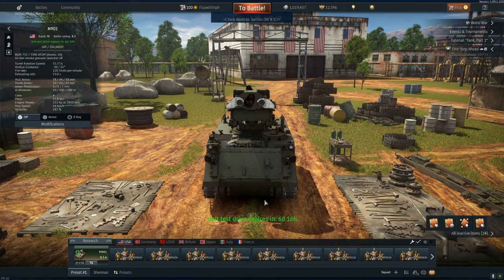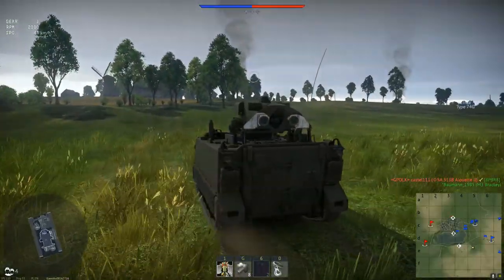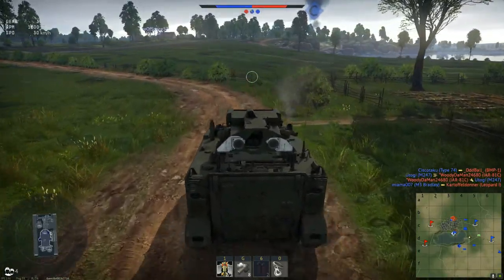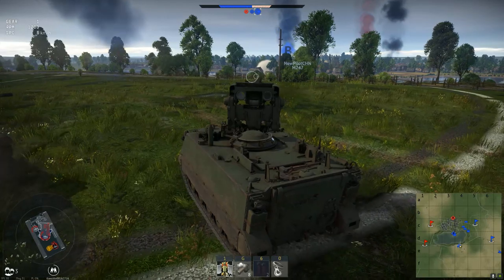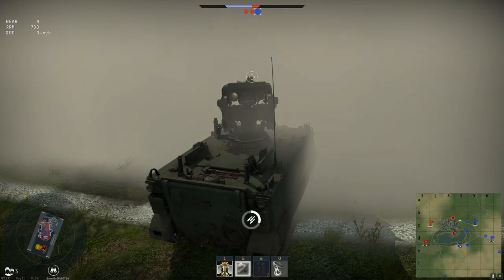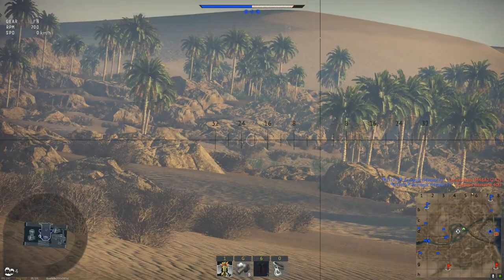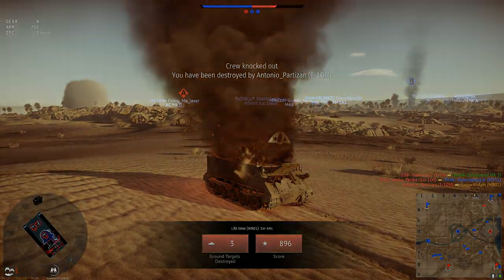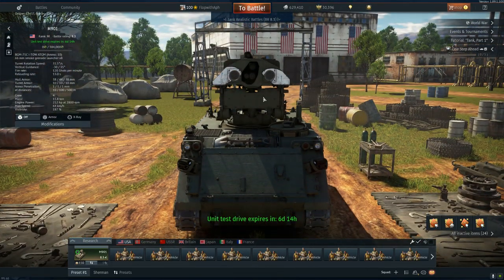WHAT IN THE WORLD IS THIS | M901 Wall-E (War Thunder)